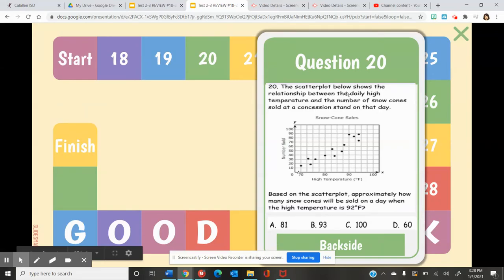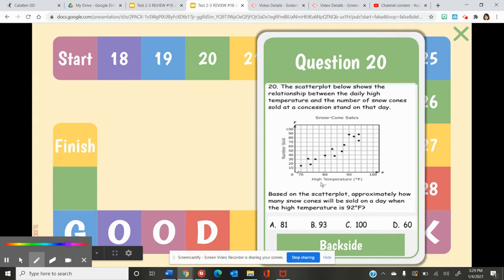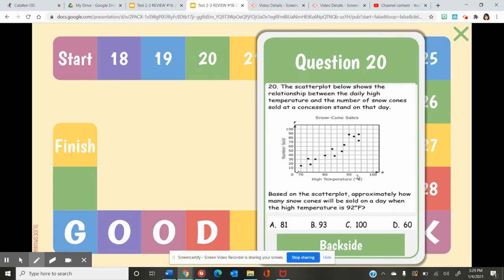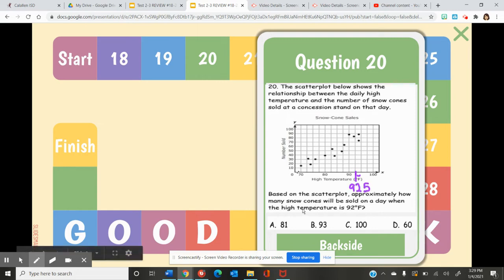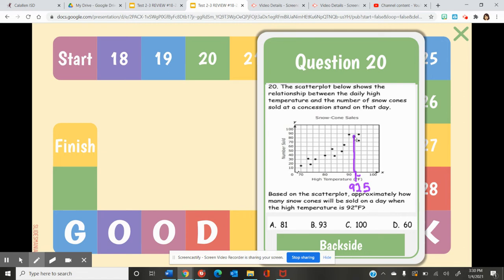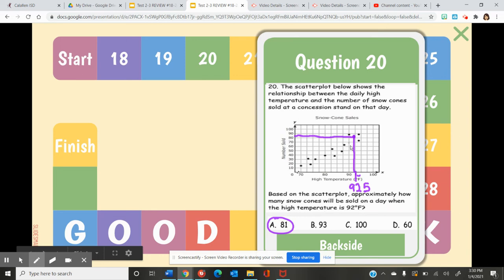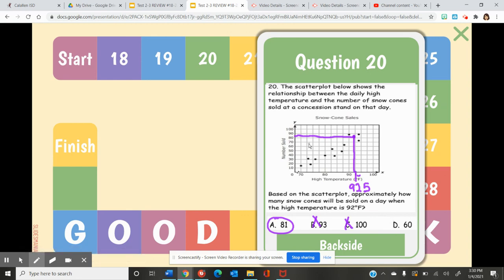Test 2-3 Review: #20